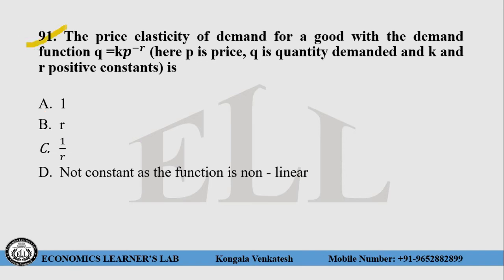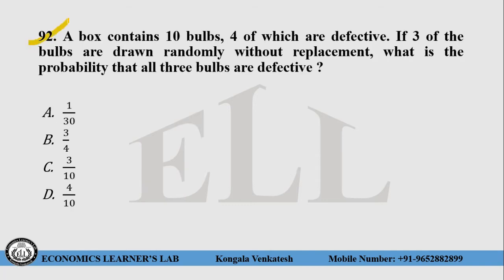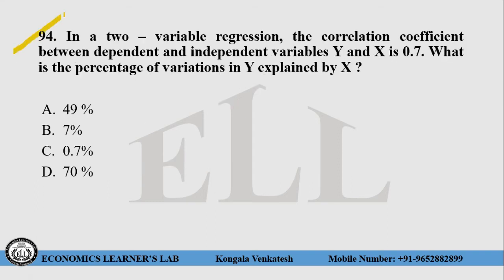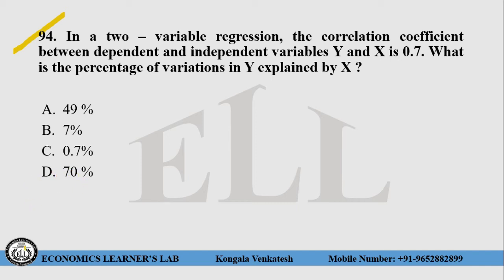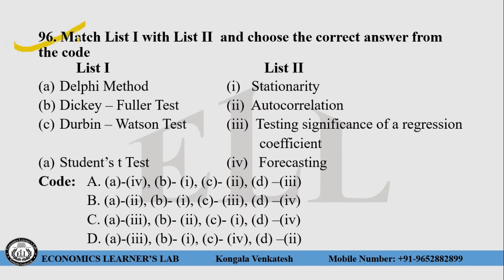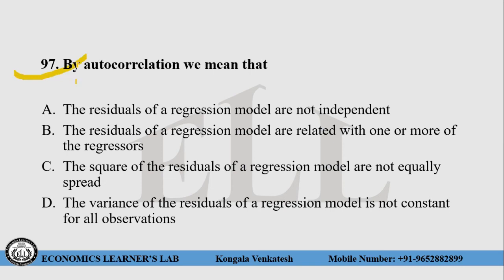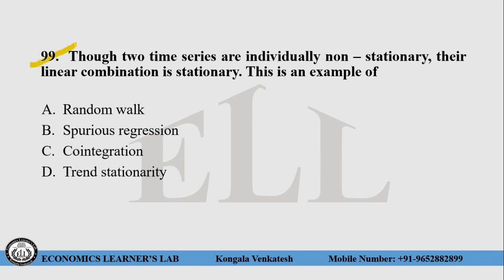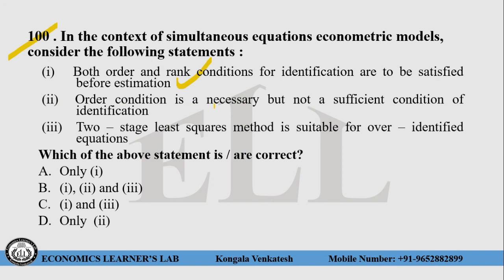Expected MCQs Economics I NTA NET Economics I Economics Learner's Lab I Kongala Venkatesh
This video is explained 10 questions of NTA NET Economics December 2018 questions. This video is very useful for NTA NET Economics aspirants.
Kongala Venaktesh

Best
Kongala Venkatesh